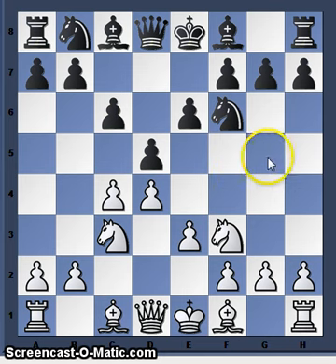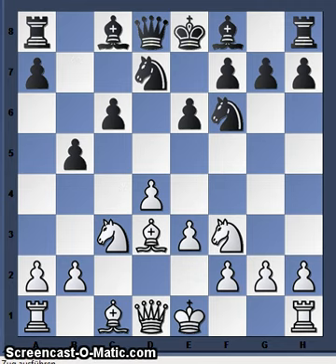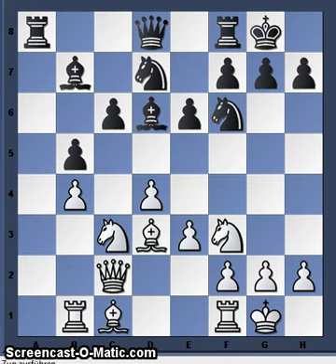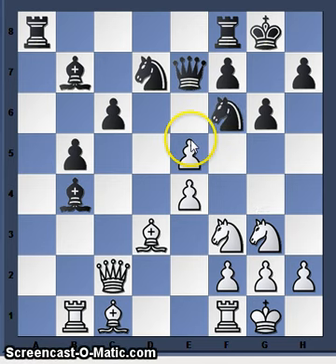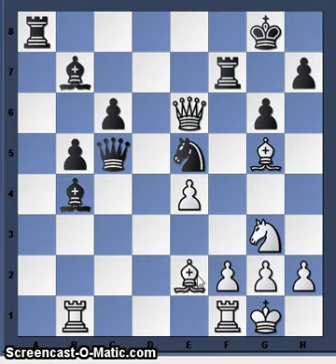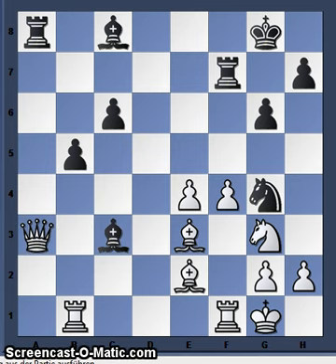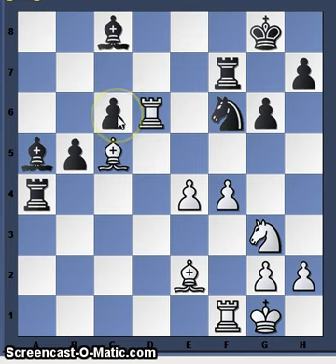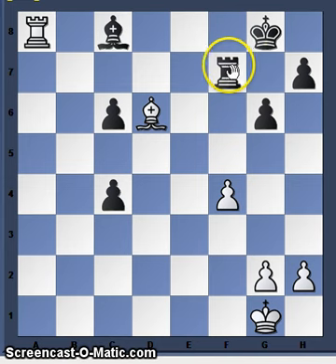ChessLesson Morozevich-Navara 2010.mp4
Combat the opponents plan, using tactical measures to improve the own position and how to create problems for the opponent.